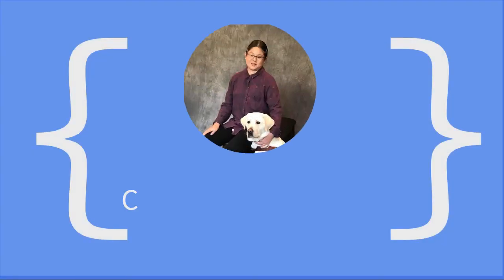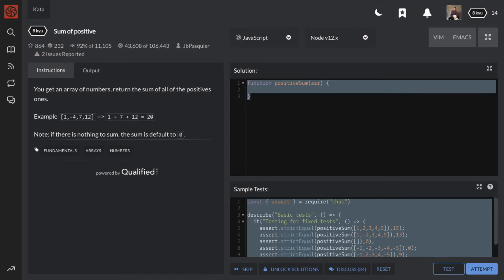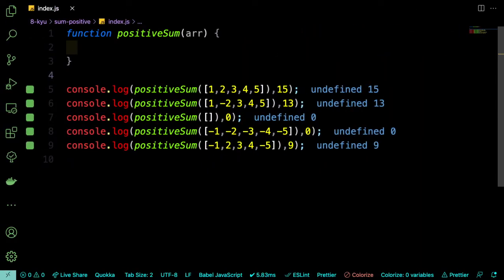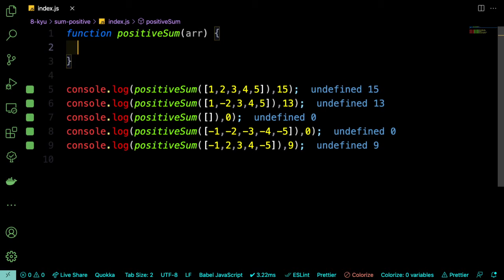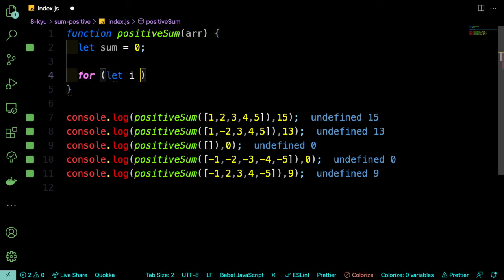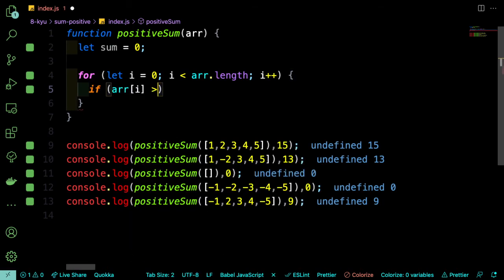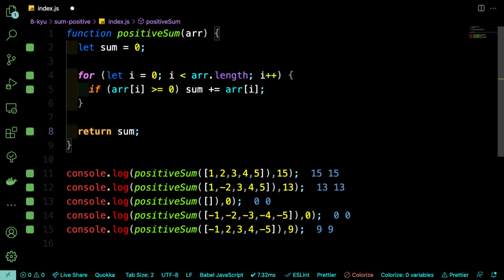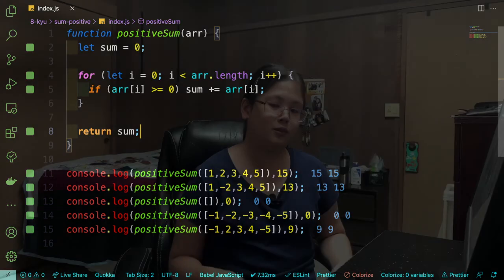Sum of Positive | JavaScript - Codewars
In this video we're solving. the"Sum of Positive" problem from codewars in javascript